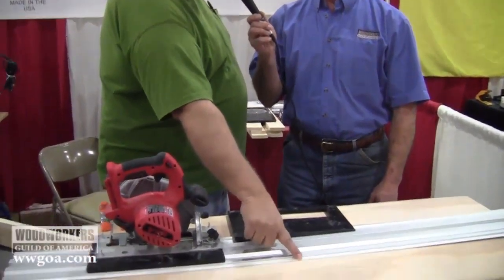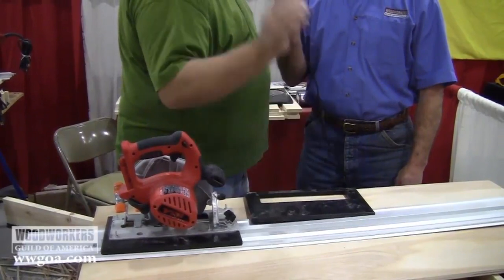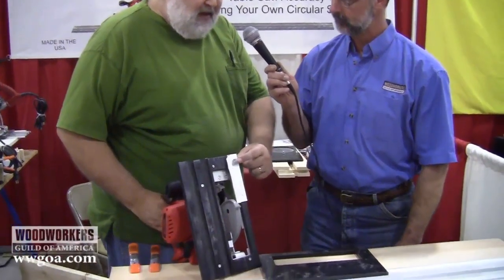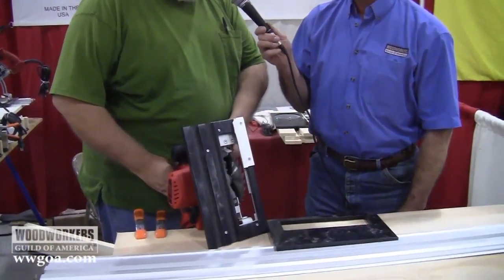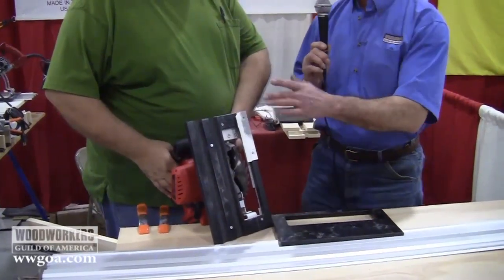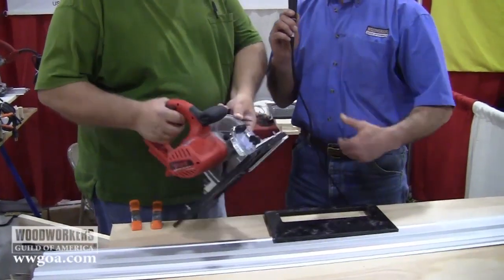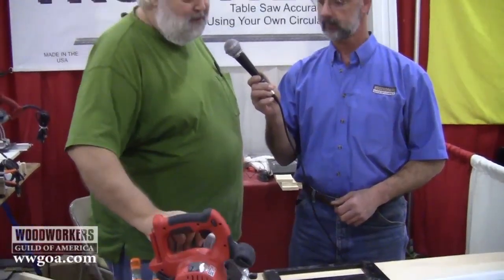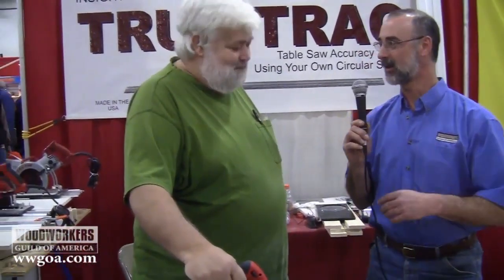New True Track Saw System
True Trac has developed a system that allows you use your own circular saw on their track.  Cool.  A great way to cut up those large sheets of material.